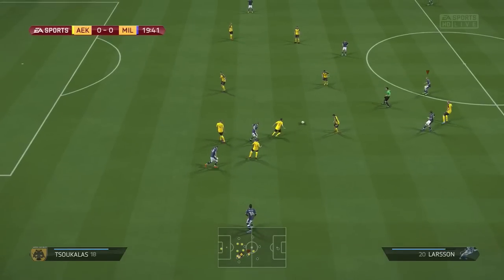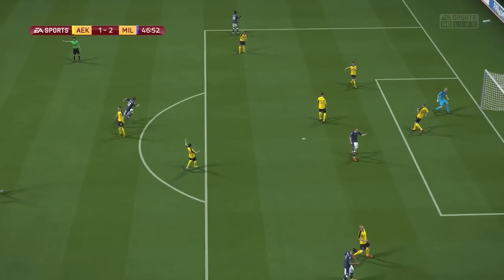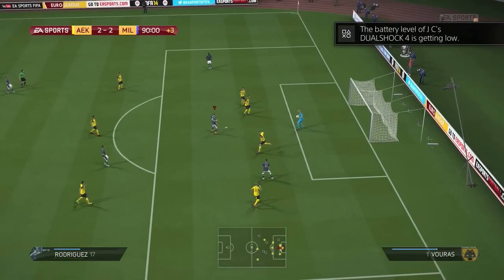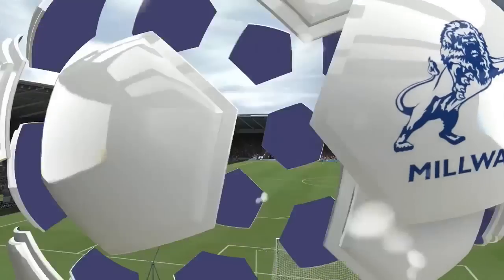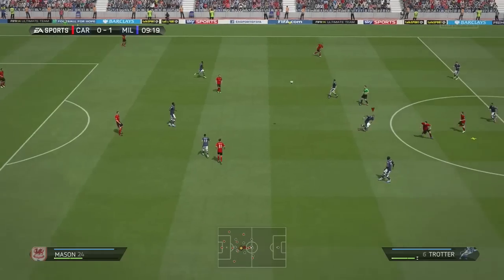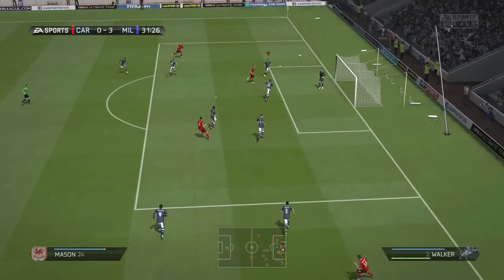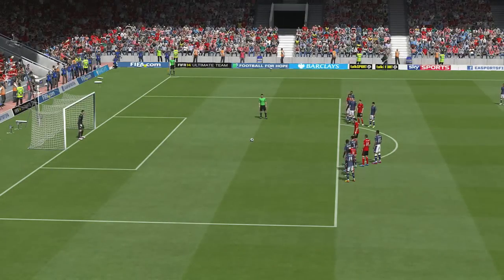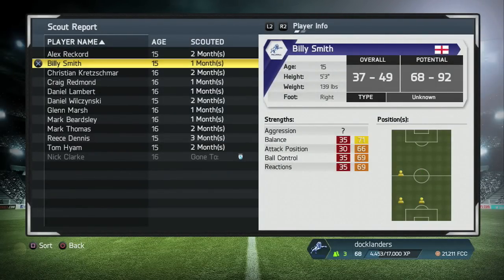FIFA 14 | PS4 Career Mode | #79 | Three Penalties In One Game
| SOCIAL LINKS |